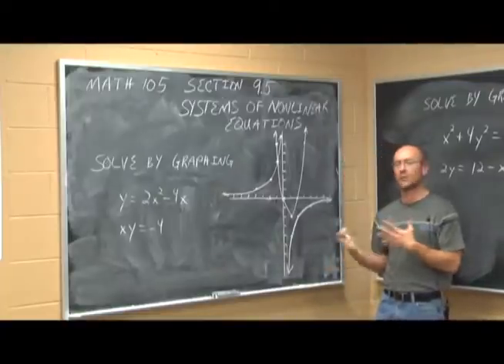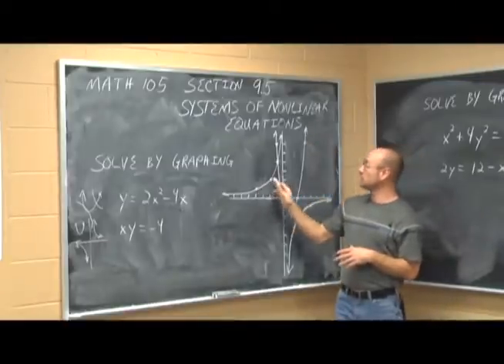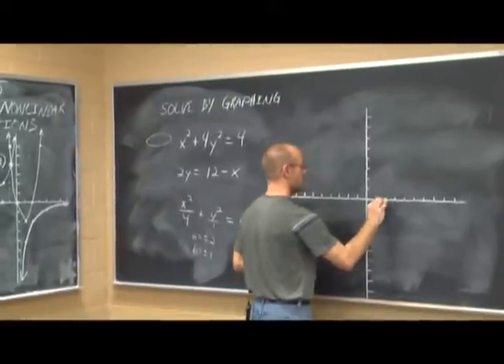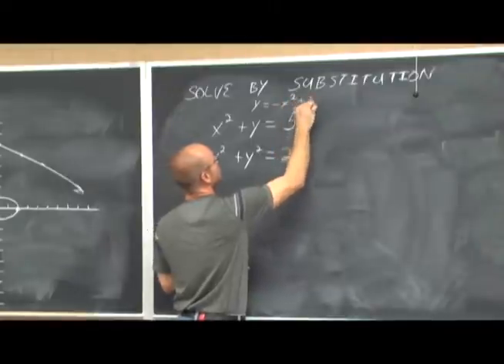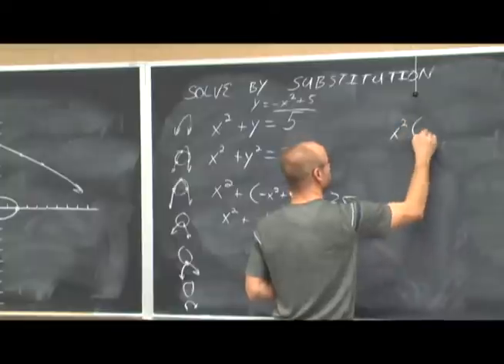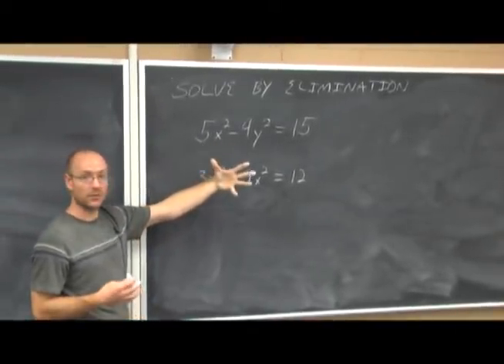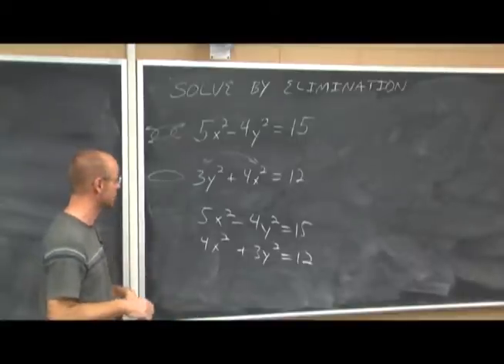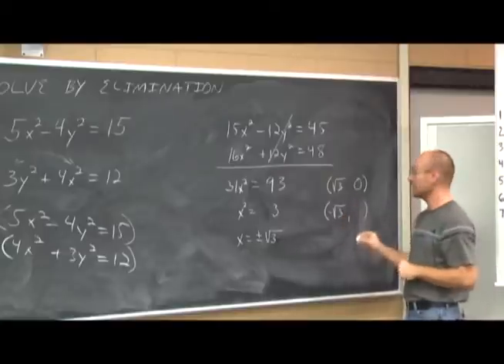Intermediate Alg Section 9.5 Systems of Nonlinear Equations